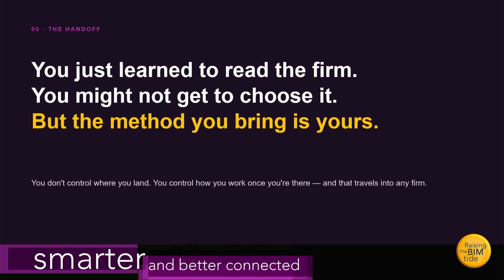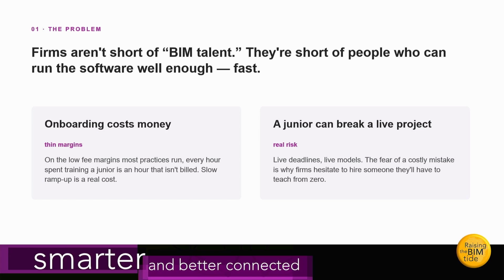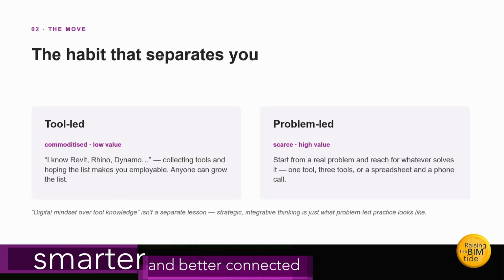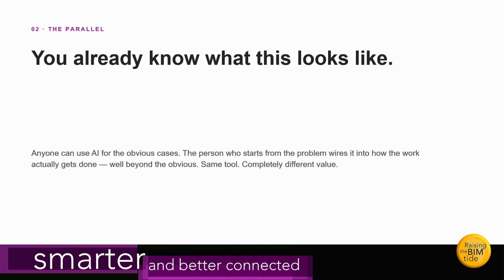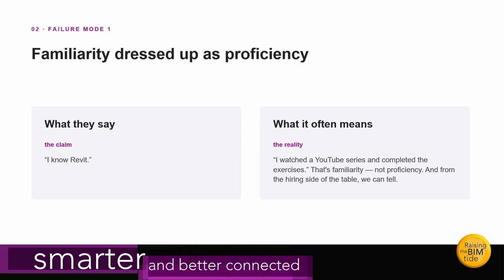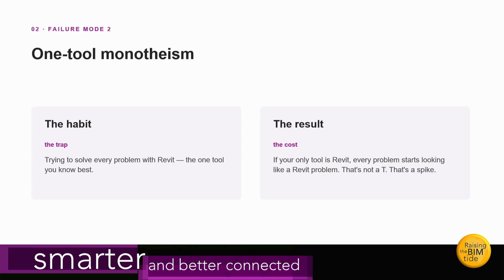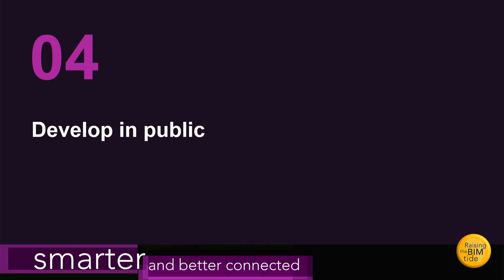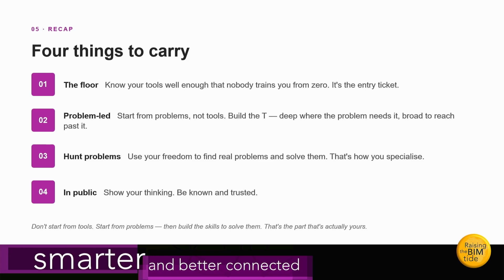Skills that fit the way you work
Every firm is at a different point on its digital journey, and each one needs different things from the people it hires — but you don't get to choose where you'll land. What you do control are the skills you bring, and how well they fit the way you actually like to work. The smartest early-career move isn't chasing every new tool; it's exploring the breadth of what the AEC industry offers, finding the work that pulls you in, and letting your skills and tools support your strengths. This session is about building a digital skill set that's genuinely yours - relevant to the industry, and aligned to who you are.

Machiel Odendaal, That guy, Digital Reframe